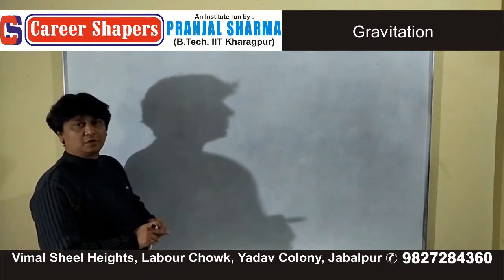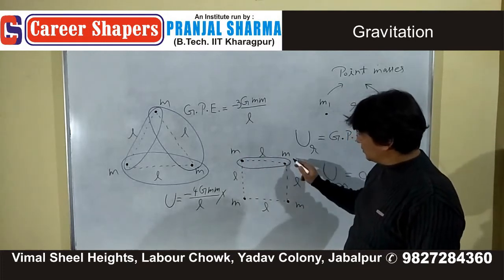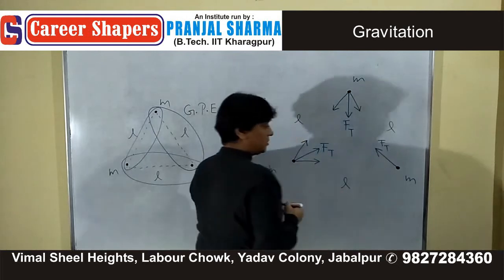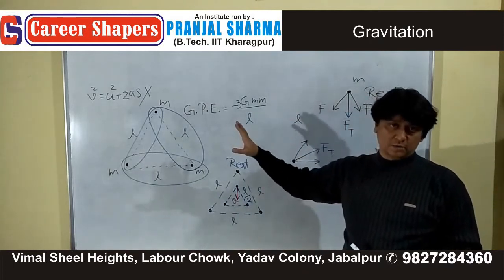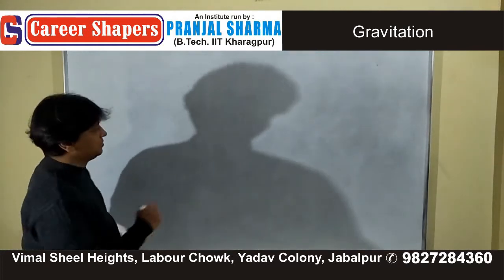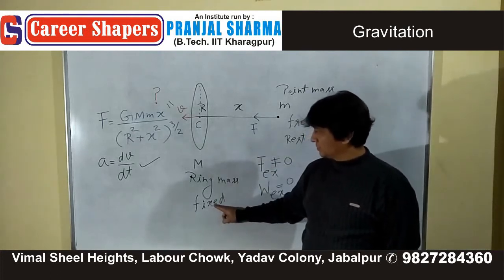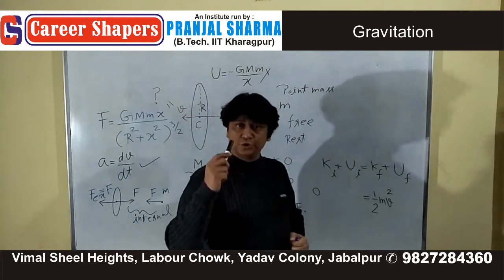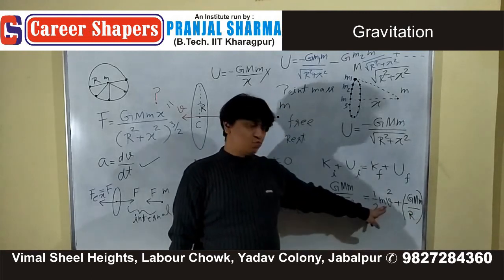Gravitation 4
Examples on Gravitational Potential Energy